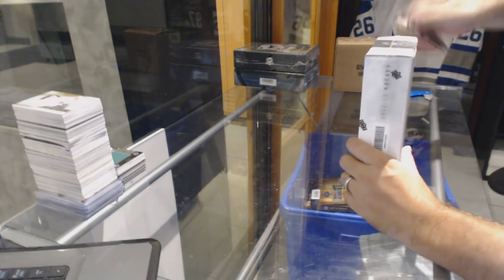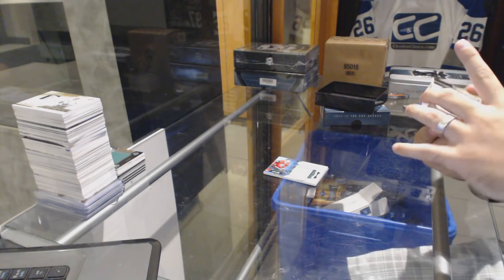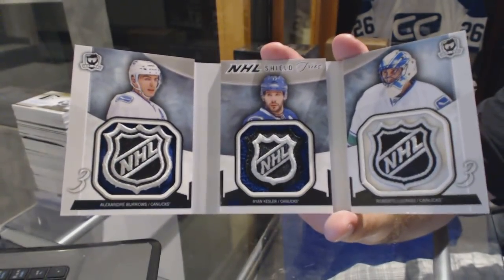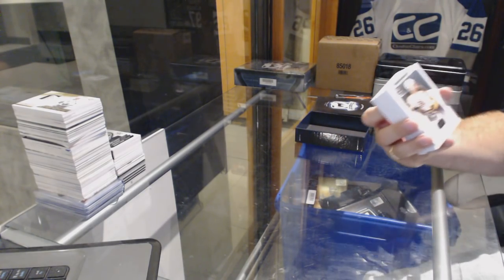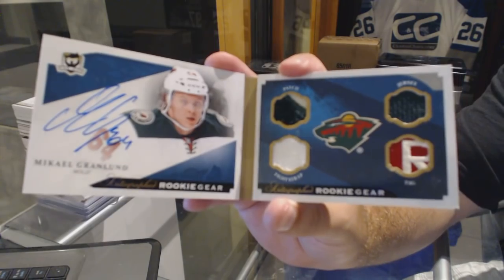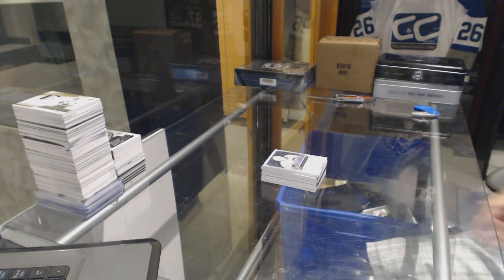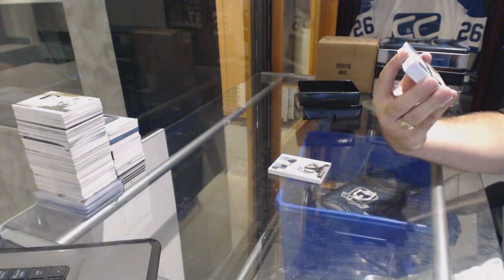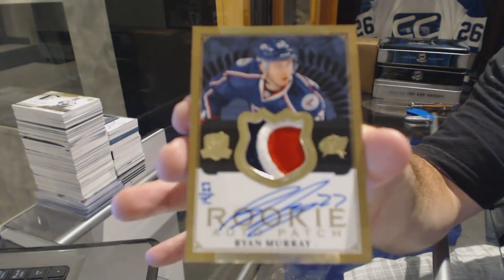Triple Shield! 12-13 UD The Cup, 13-14 UD The Cup & 14-15 UD The Cup Hockey Box Break - C&C 6415